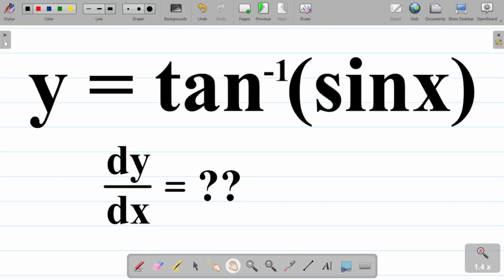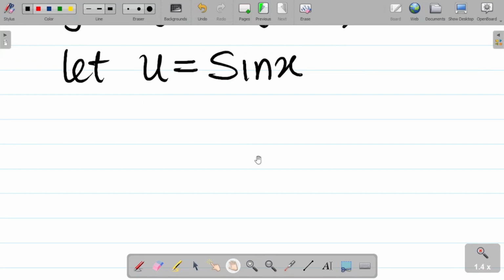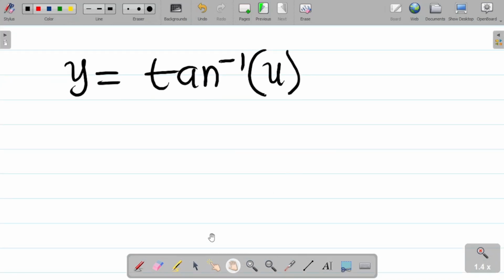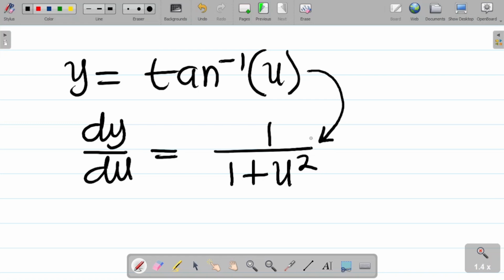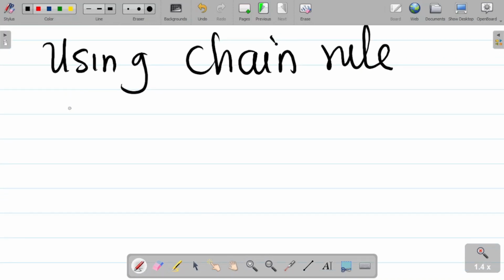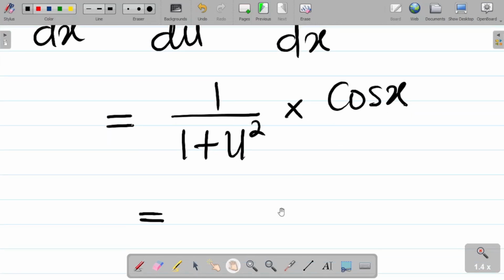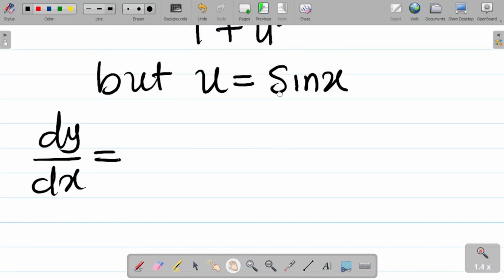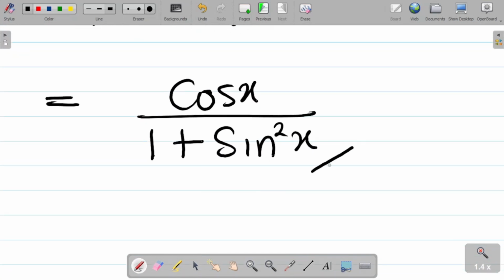Chain Rule Differentiation of Inverse Trigonometric Functions: Derivative of tan inverse of sin(x)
In this video, you will learn how to find the derivative of inverse trigonometric functions like the tan inverse of Sinx using the method of chain rule. This video gives a clear and step by step approach to differentiation of inverse trigonometric functions by Chain rule. It gives a step by step guide to Chain Rule Differentiation of Inverse Trigonometric Functions: Derivative of tan inverse of sin(x)